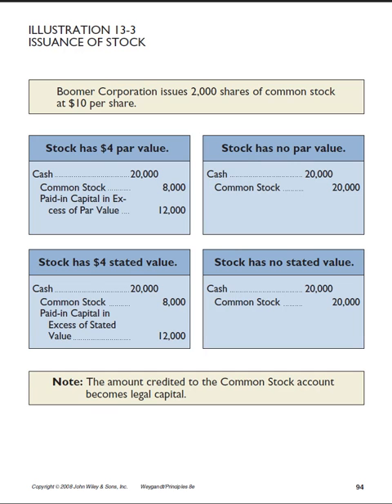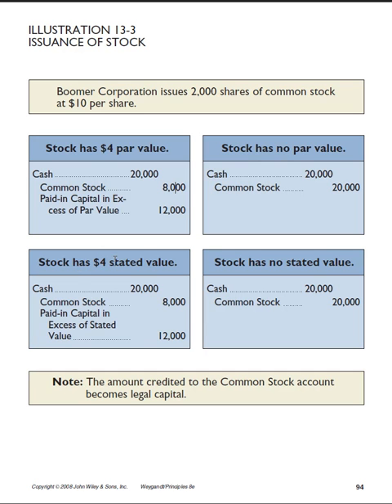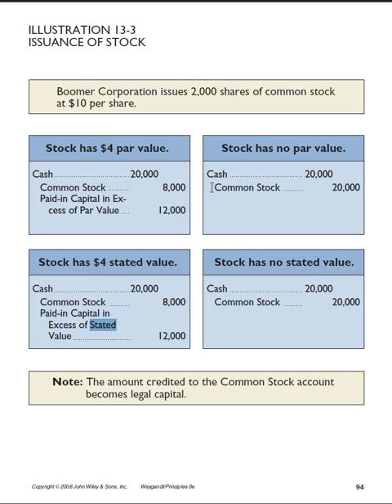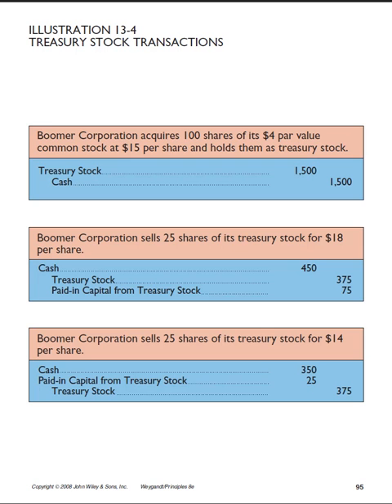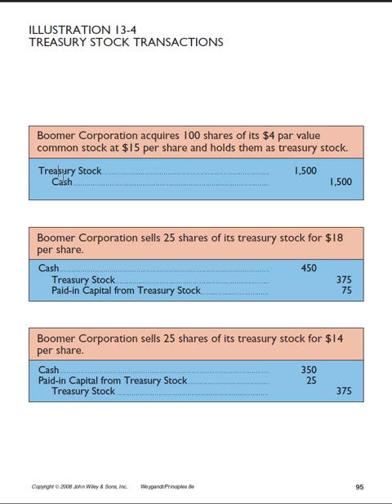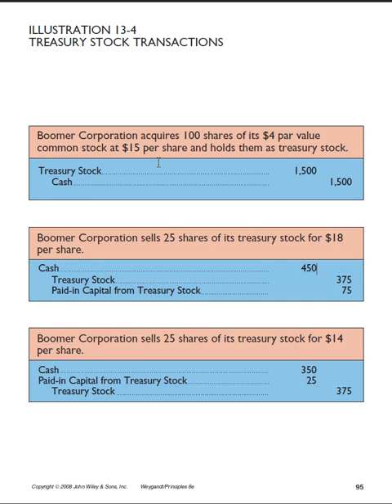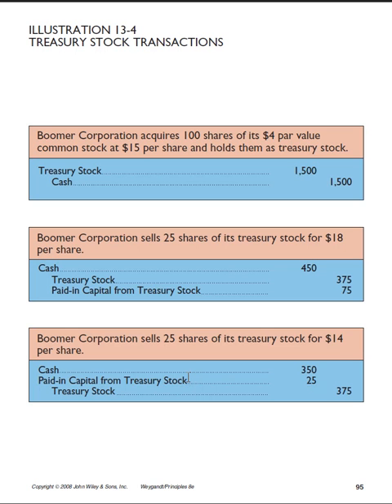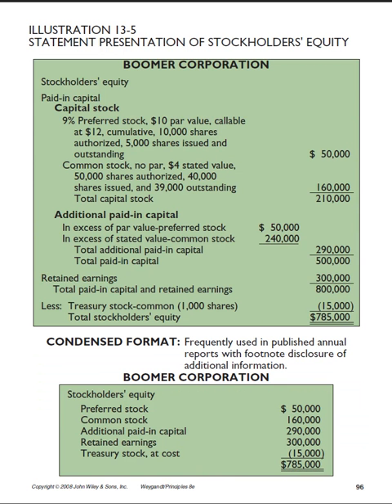WEEK FIVE: Common Stock Transparency